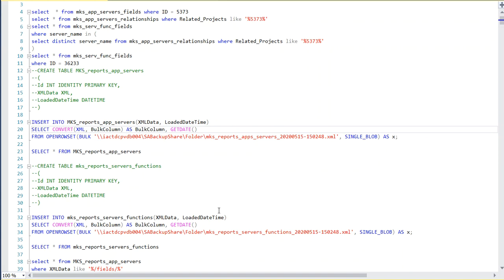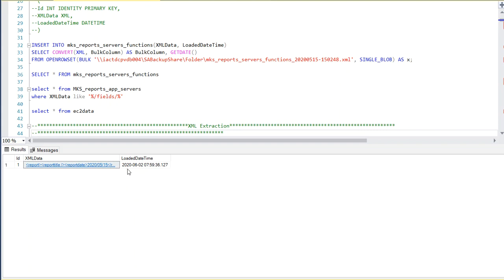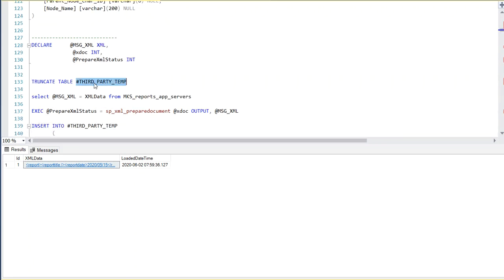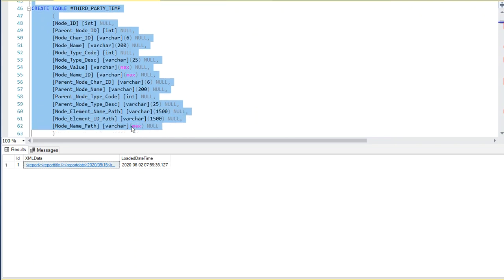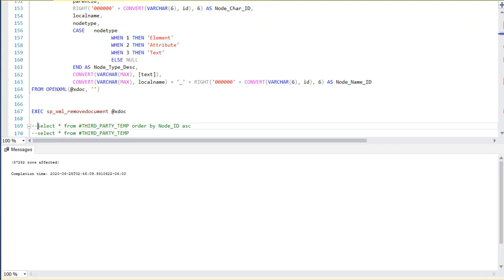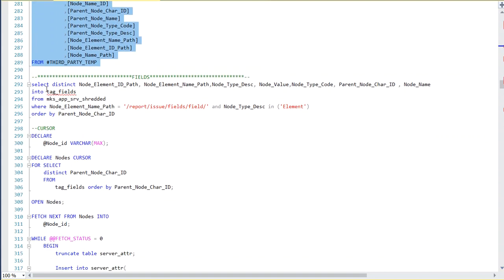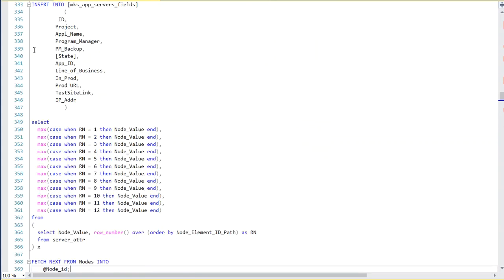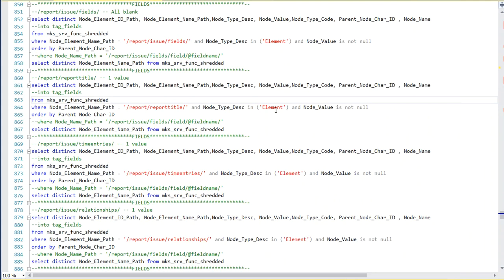Load XML file into MS SQL Server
This video shows how to load xml file into MS SQL Server in 3 steps.